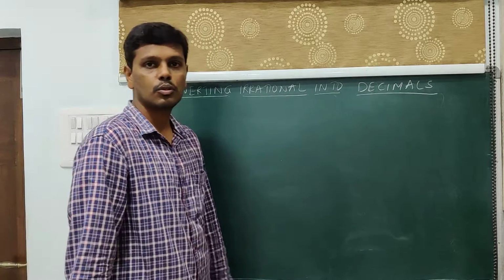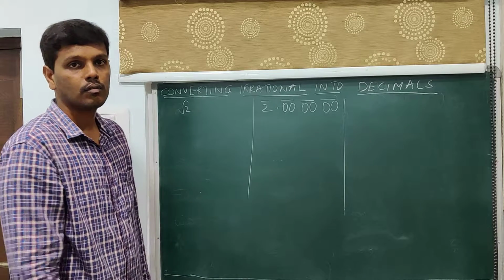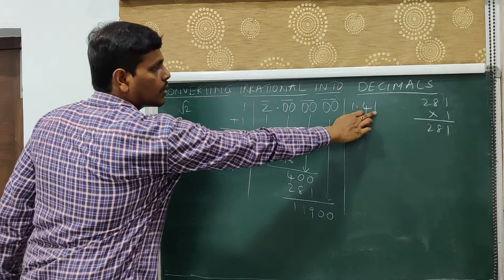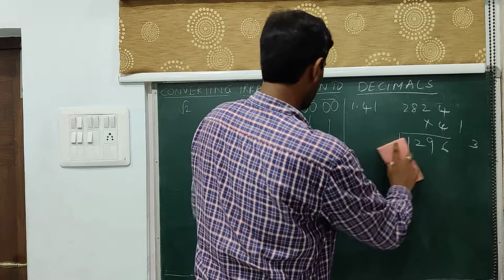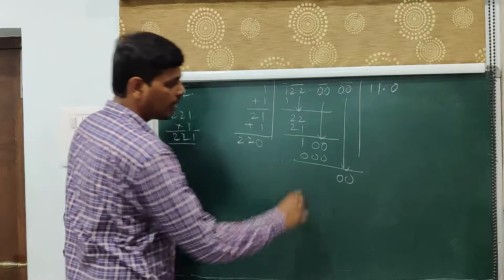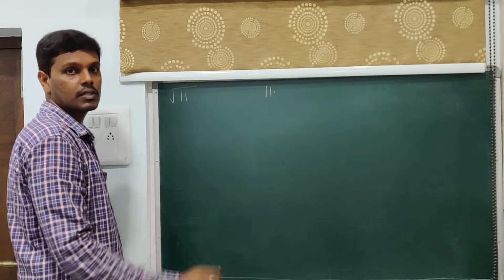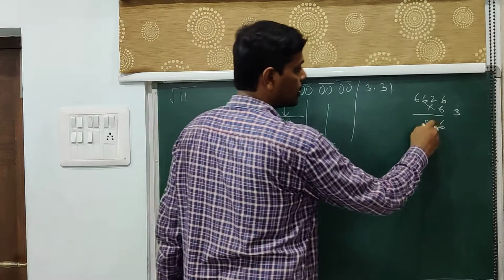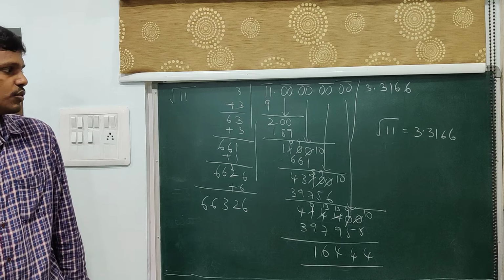Converting irrational to decimal: class 9